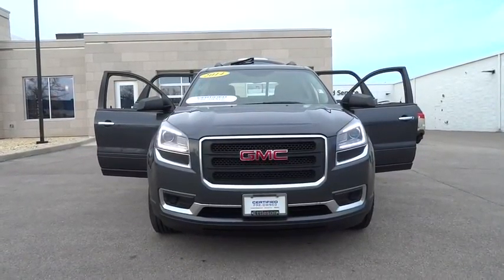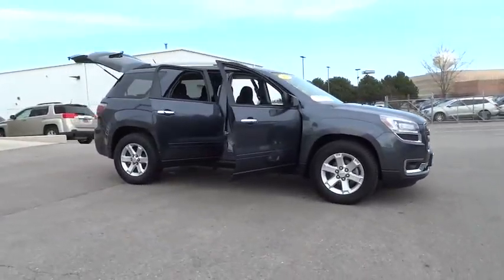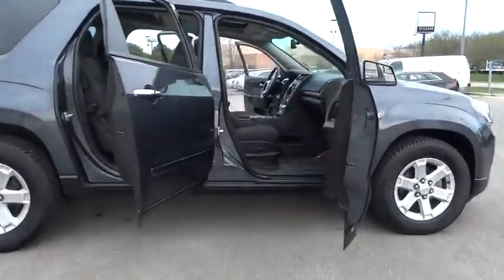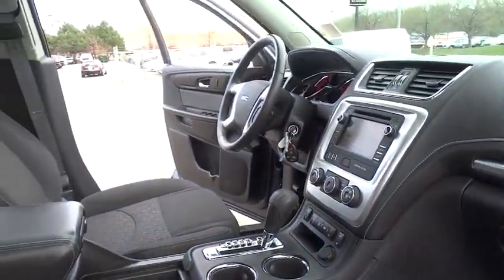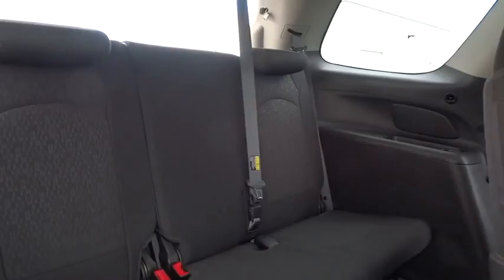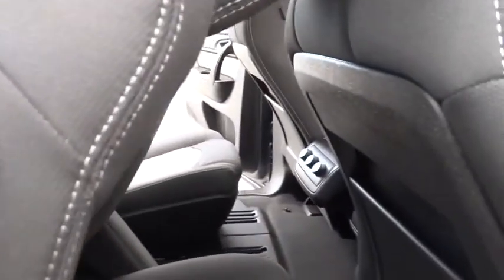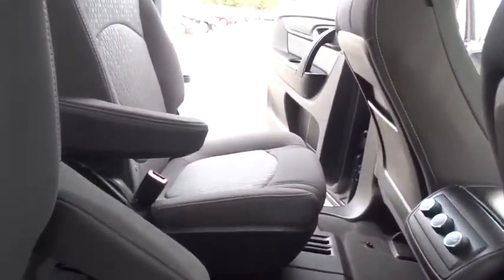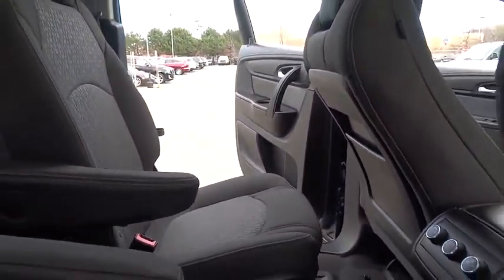2014 GMC Acadia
2014 GMC Acadia
Ettleson Cadillac:

Ettleson Cadillac
6201 S La Grange Road

CARFAX 1-Owner. Sunroof, Heated Seats, 3rd Row Seat, Tow Hitch, All Wheel Drive, Alloy Wheels, Power Liftgate, Rear Air CLICK NOW! KEY FEATURES INCLUDE: Third Row Seat, All Wheel Drive, Quad Bucket Seats, Power Liftgate, Rear Air, Back-Up Camera, Onboard Communications System, Aluminum Wheels, Remote Engine Start. Rear Spoiler, Remote Trunk Release, Keyless Entry, Privacy Glass, Steering Wheel Controls. OPTION PACKAGES: SUNROOF, DUAL SKYSCAPE 2-PANEL POWER WITH TILT-SLIDING FRONT AND FIXED REAR with sunscreen, TRAILERING EQUIPMENT includes (V08) heavy-duty cooling and (VR2) trailer hitch, SEATS, HEATED DRIVER AND FRONT PASSENGER, AUDIO SYSTEM, COLOR TOUCH RADIO WITH INTELLILINK AM/FM/SiriusXM/HD radio with CD player, 6.5 diagonal touch-screen display, USB port and auxiliary input jack (STD), SLE-2 PREFERRED EQUIPMENT GROUP Includes Standard Equipment, ENGINE, 3.6L SIDI V6 (288 hp [214.7 kW] @ 6300 rpm, 270 lb-ft of torque [364.5 N-m] @ 3400 rpm) (STD), TRANSMISSION, 6-SPEED AUTOMATIC (STD). SLE with CYBER GRAY METALLIC exterior and EBONY interior features a V6 Cylinder Engine with 288 HP at 6300 RPM*. EXPERTS ARE SAYING: Edmunds.com explains In addition to its spacious interior, the GMC Acadia earns high marks for its comfortable ride, easy-going driving demeanor and 288-horsepower V6, which provides ample thrust for daily commutes and long interstate runs alike.. DRIVE WITH CONFIDENCE: CARFAX 1-Owner Horsepower calculations based on trim engine configuration. Please confirm the accuracy of the included equipment by calling us prior to purchase.